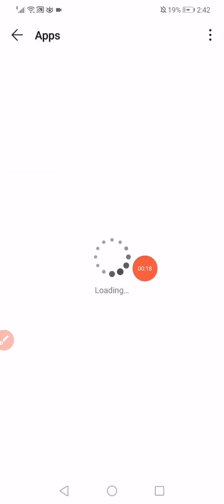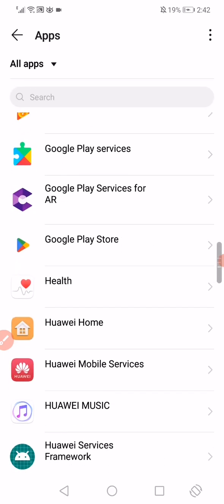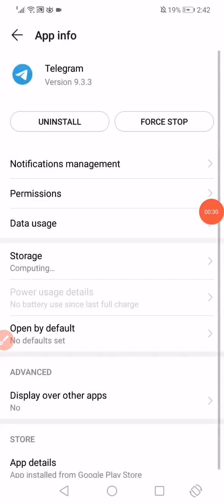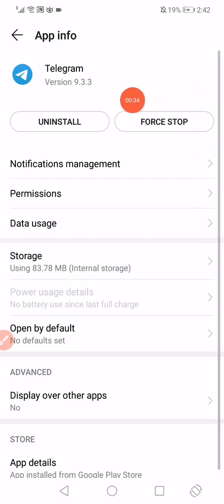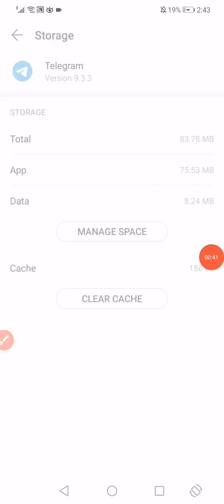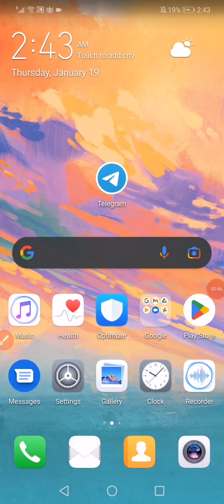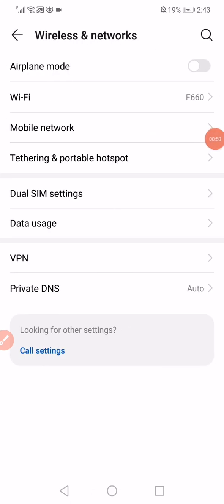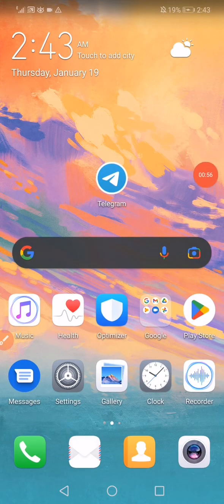How to Fix and Solve Telegram Download Stuck on Any Android Phone - Mobile App Problem